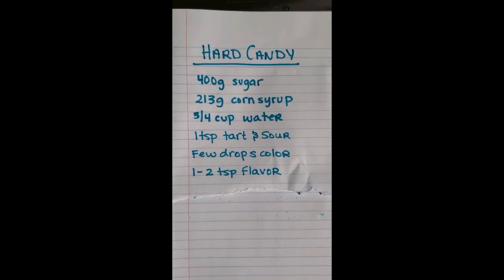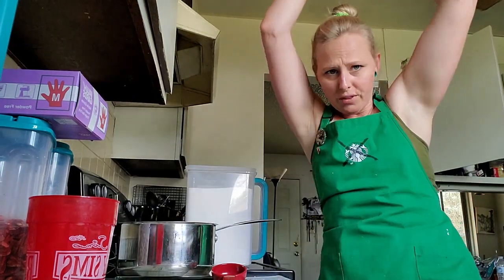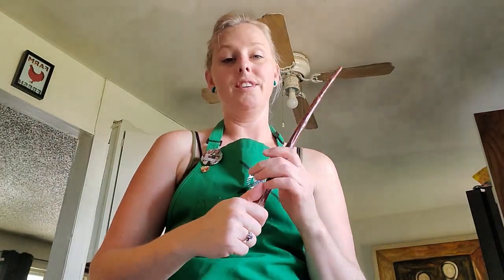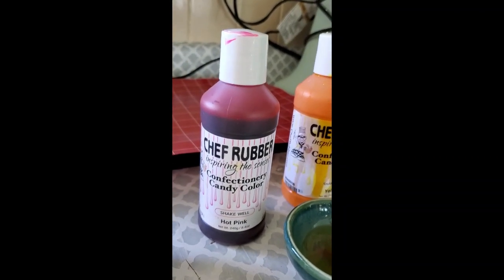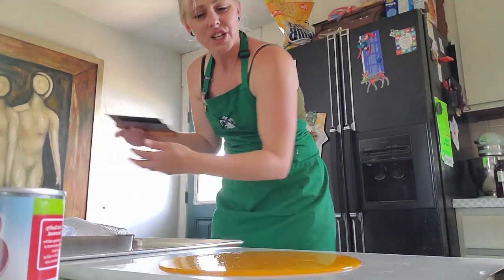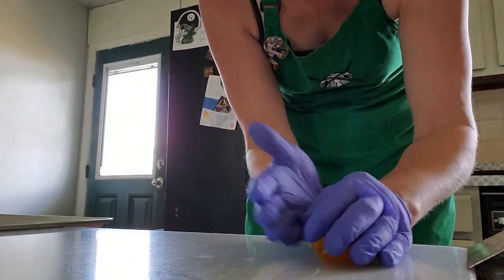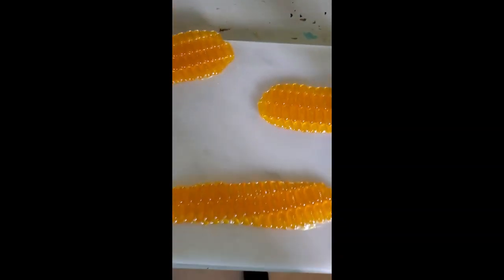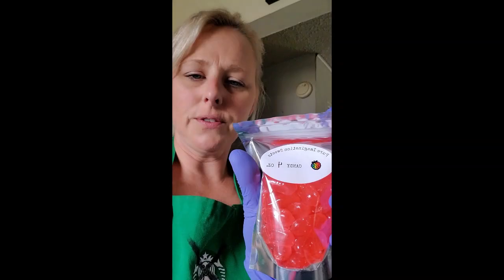How to make hard candy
Another video adventure about making hard candy